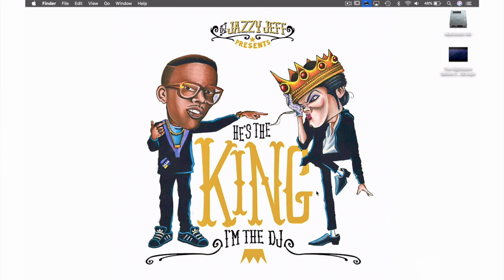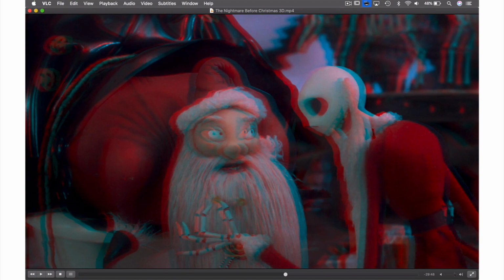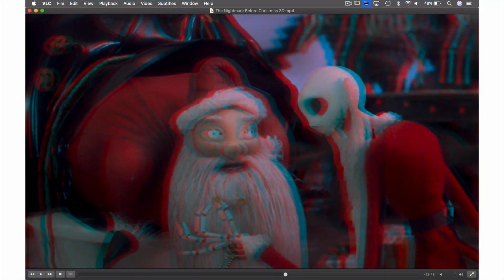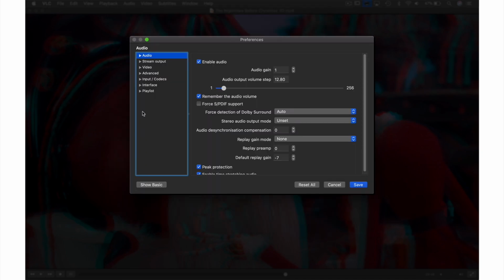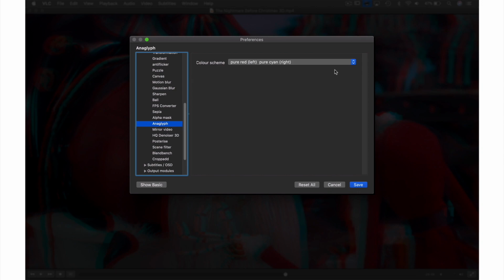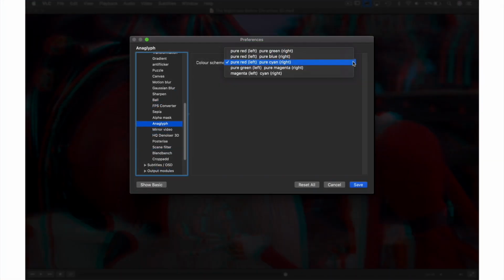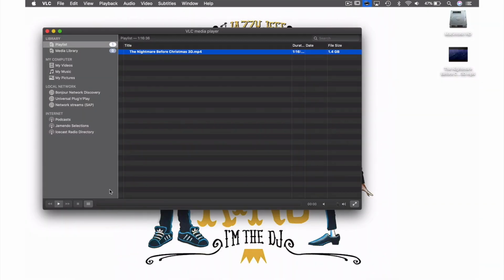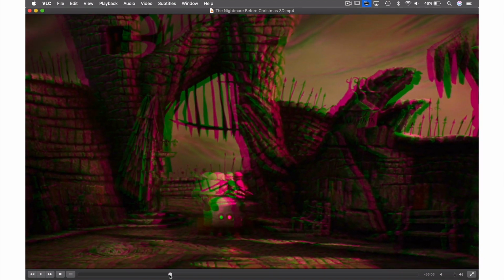Adjust 3D Colour Scheme In VLC Media Player For Mac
In This Tutorial I Will Show You How To Adjust Your 3D Colour Scheme To Match Your 3D Glasses In VLC Media Player For Mac